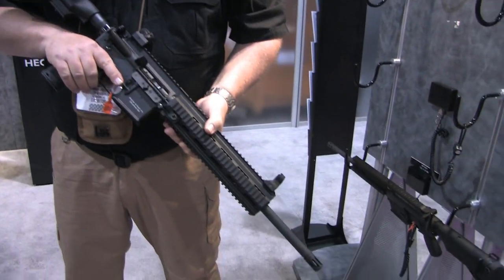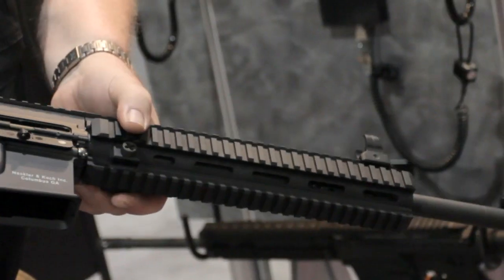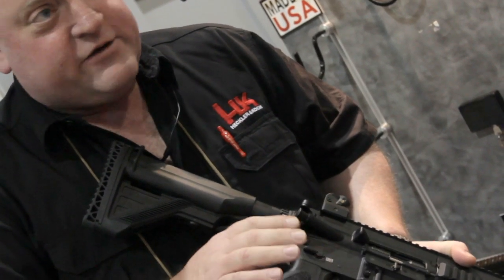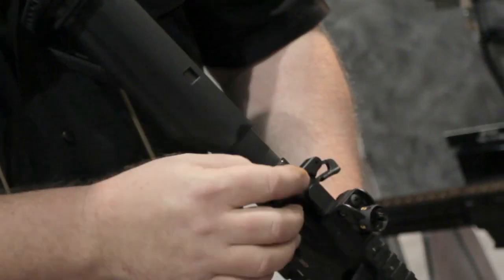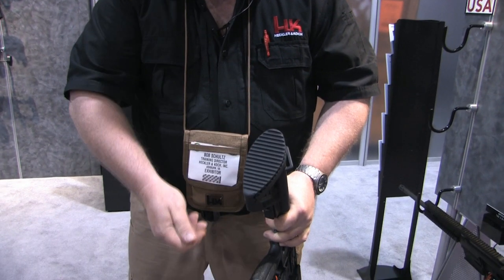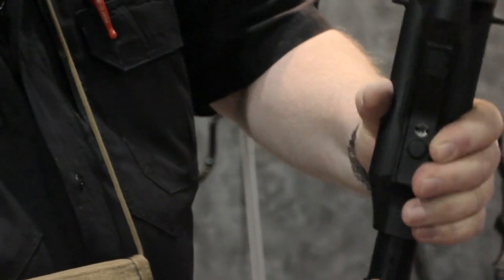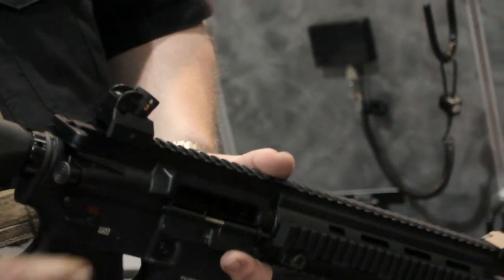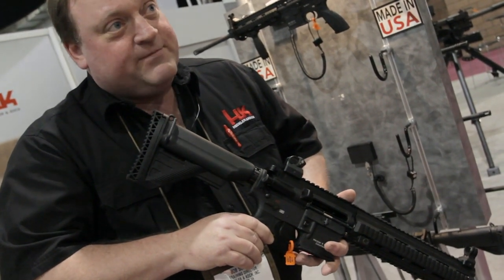HK ShotShow 2011 Part 2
HK presents their latest MR556a1 rifle.